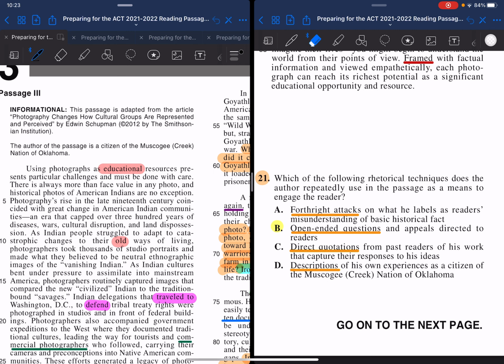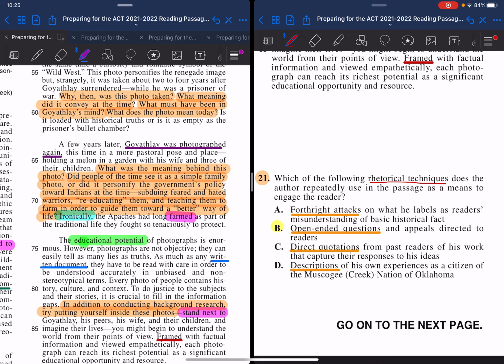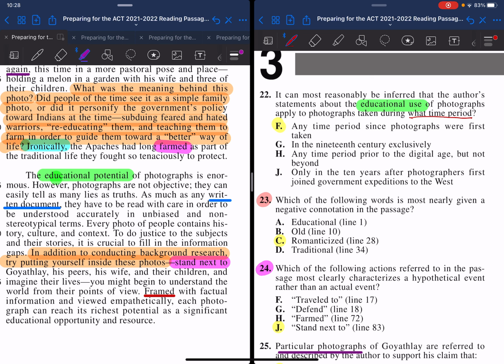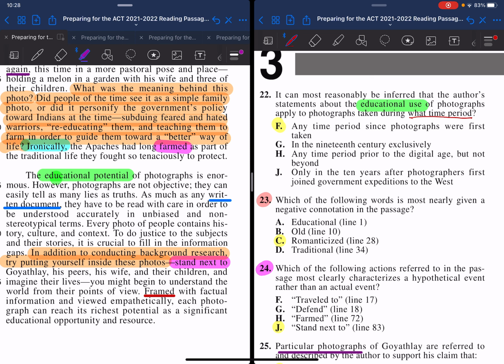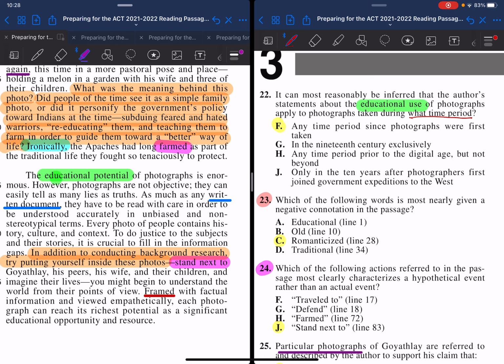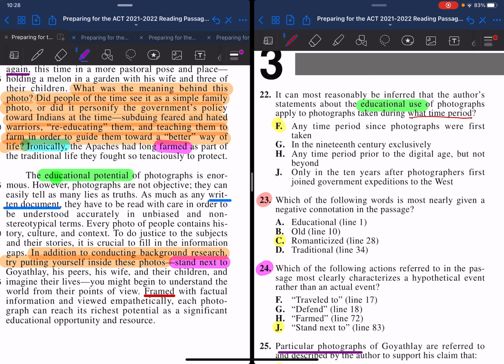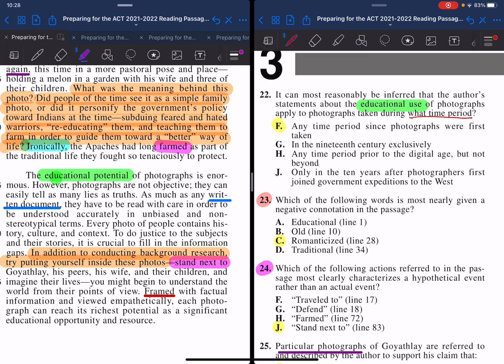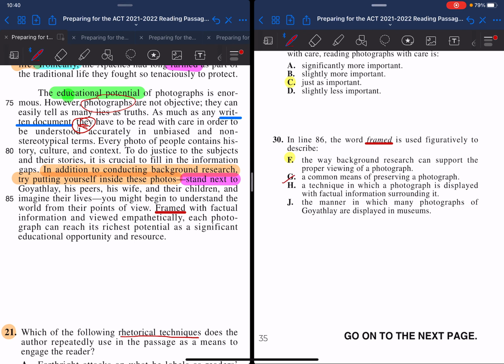Preparing for the ACT 2021-2022 Reading Passage 3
00:00 - Intro
00:50 - Question 21
02:50 - Question 22
04:55 - Question 23
07:26 - Question 24
08:57 - Question 25
11:07 - Question 26
13:34 - Question 27
14:27 - Question 28
15:36 - Question 29
16:23 - Question 30